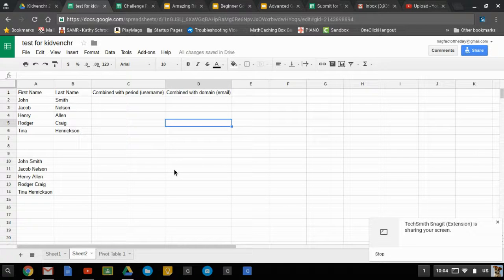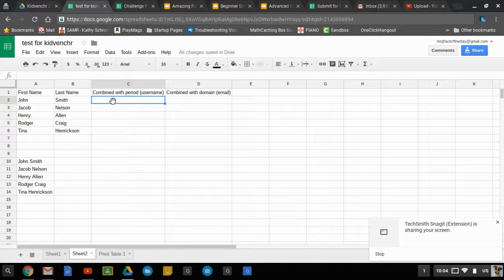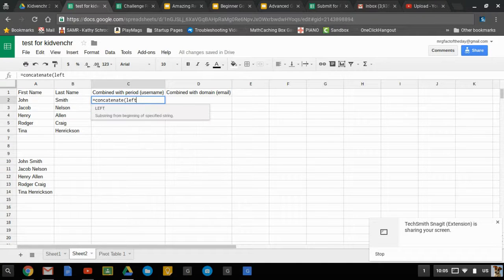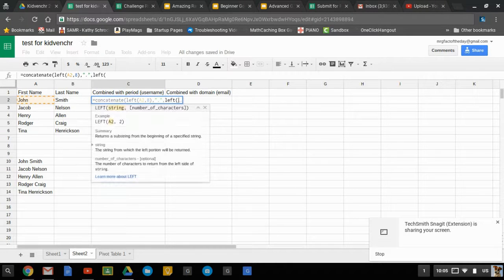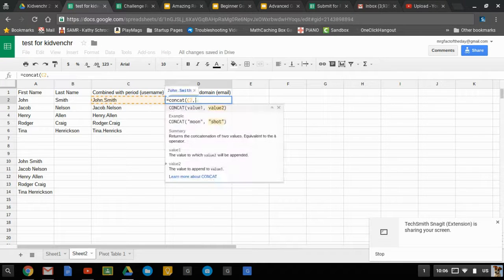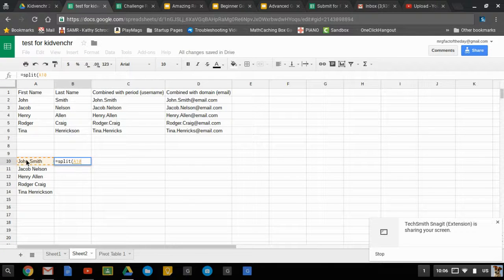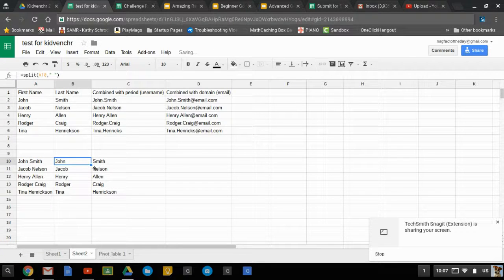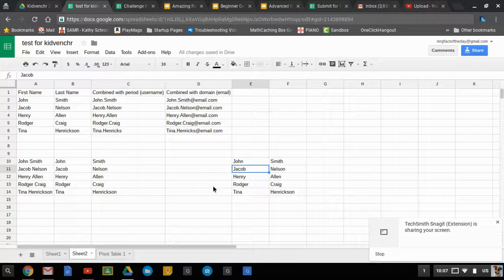Concatenate, Left, and Split in Google Sheets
A quick video showing off these incredibly useful and powerful formulas in Google Sheets